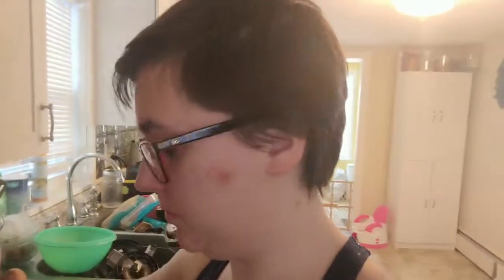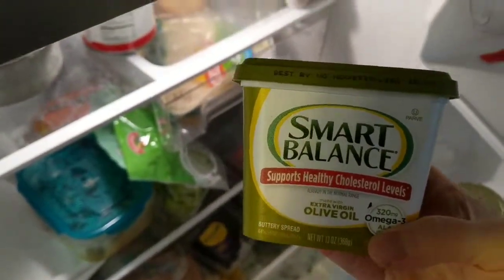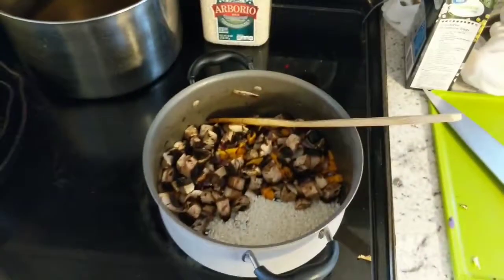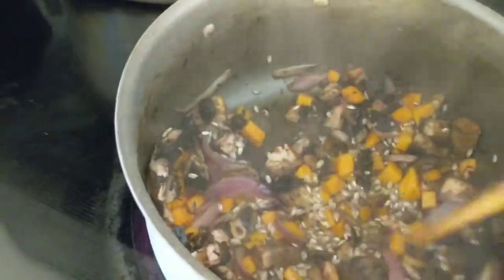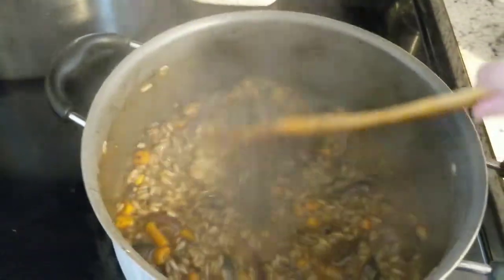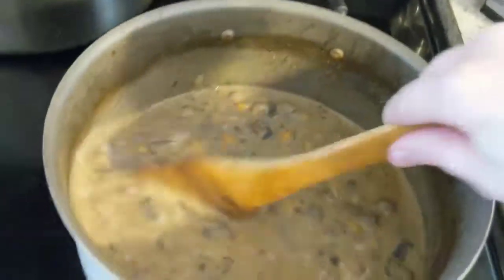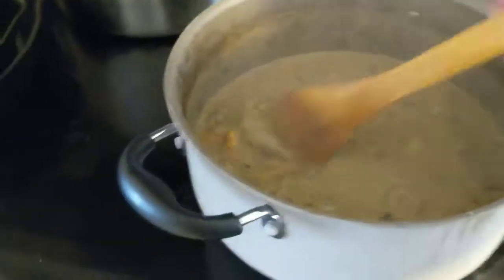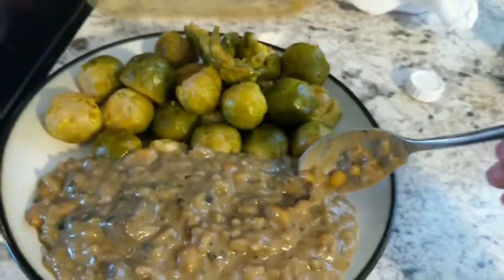Sweet Potato and Mushroom Risotto - Vegan Recipe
Try out this delicious, creamy, vegan, comfort food recipe!

Ingredients:
1 – 32 oz carton veggie broth
1/2 cup unsweetened non-dairy milk
1/2 cup arborio rice (risotto rice)
1/4 tsp paprika
(optional) 1 tbsp vegan butter to saute
1/2 a large sweet potato
1/2 a red onion
1 whole LARGE portobello mushroom
1 tbsp tahini paste
1/4 tsp dried thyme